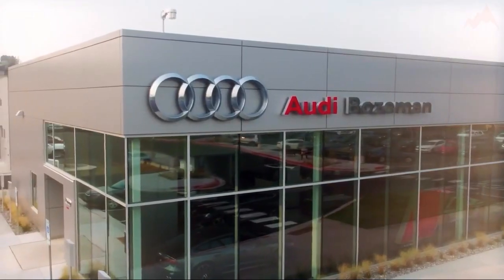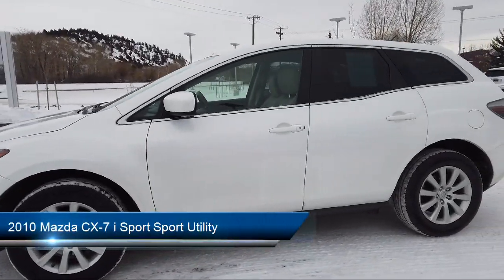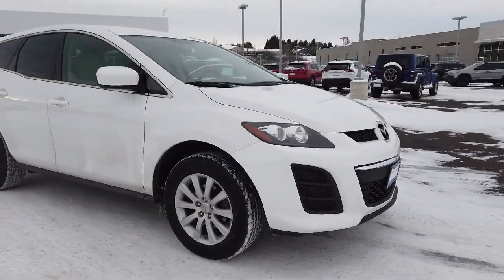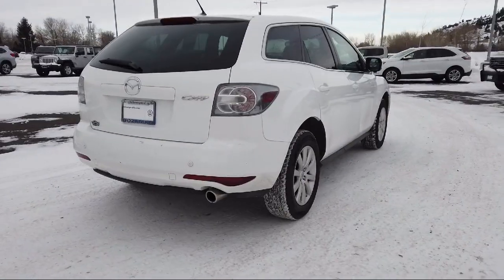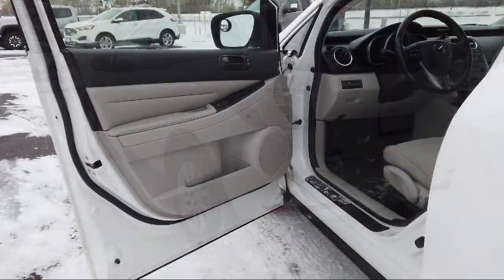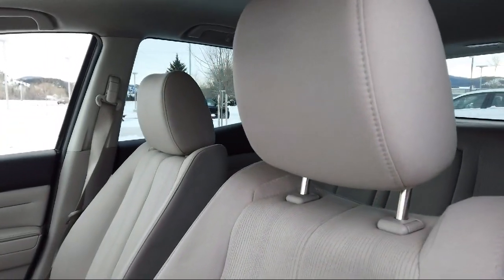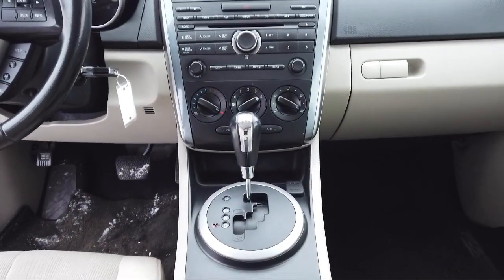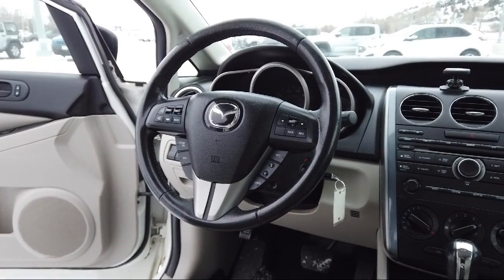2010 Mazda CX-7 i Sport Sport Utility Bozeman Belgrade Big Sky Livingston Kalispell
2010 Mazda CX-7 i Sport Sport Utility Stock Number: V220092 Vin:JM3ER2WM7A0343639.

Audi Bozeman
31908 Frontage Road